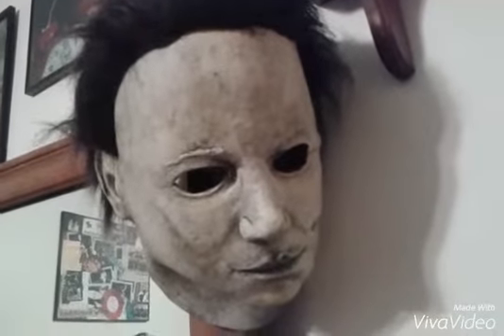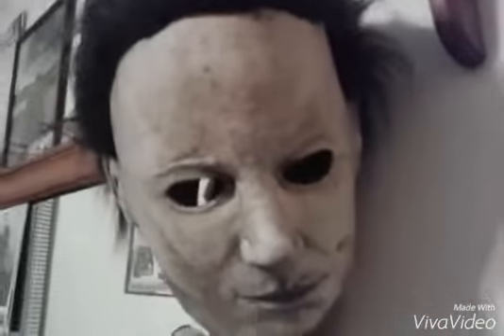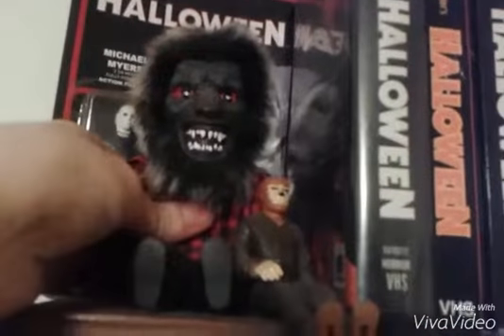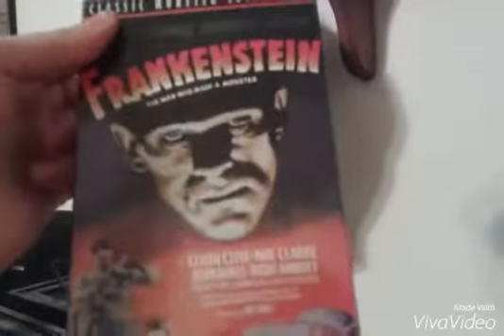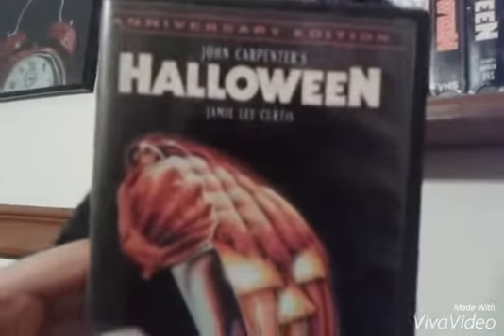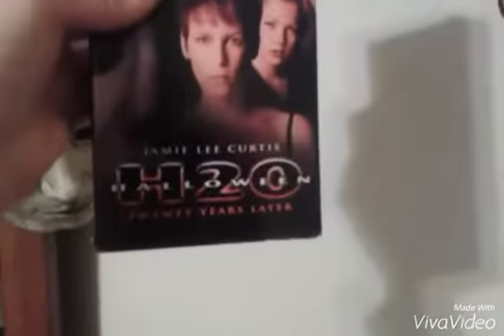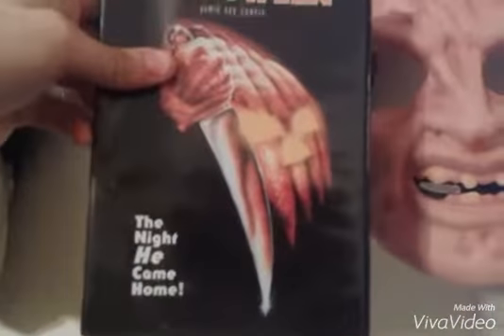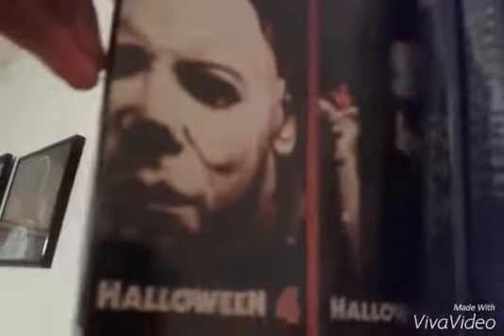MY HALLOWEEN SERIES COLLECTION!!